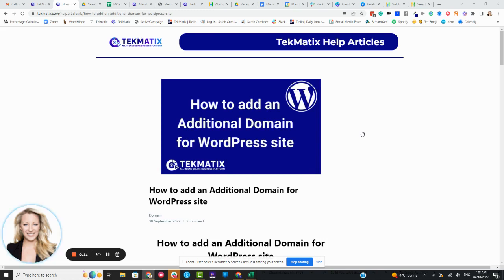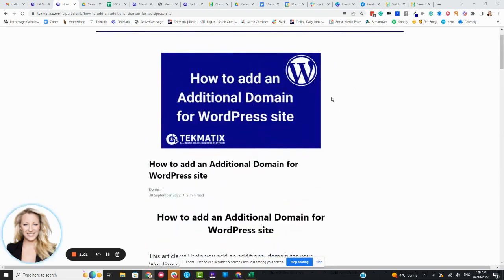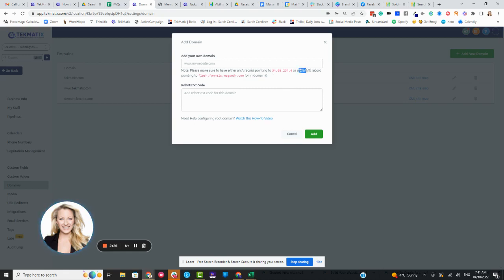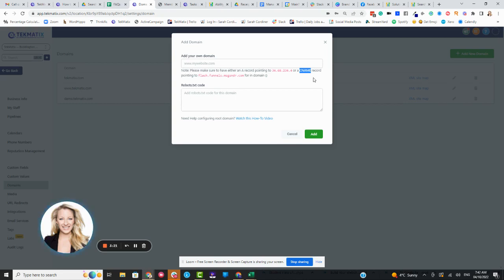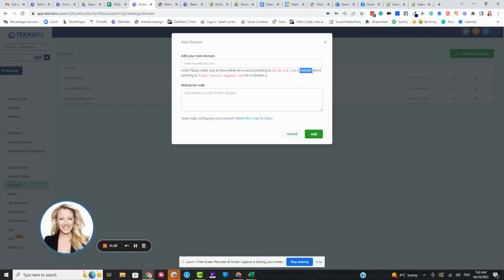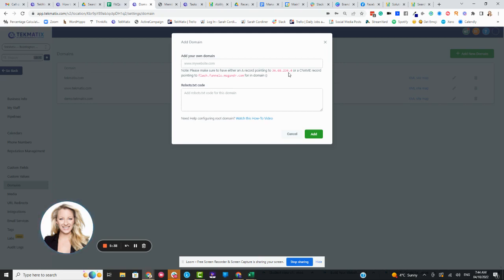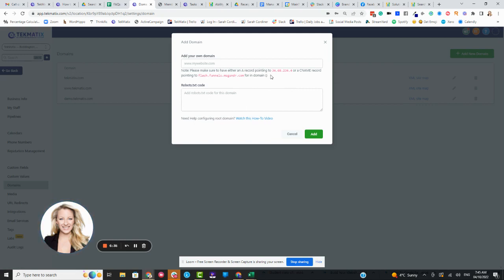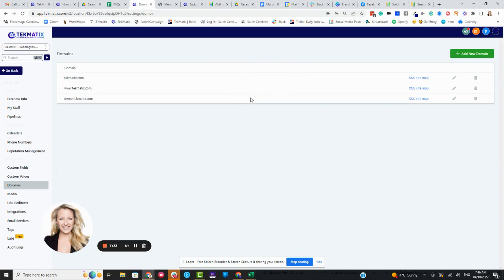How To Create a Custom Domain for Your TekMatix Account - AND Add MULTIPLE Domains To your Account